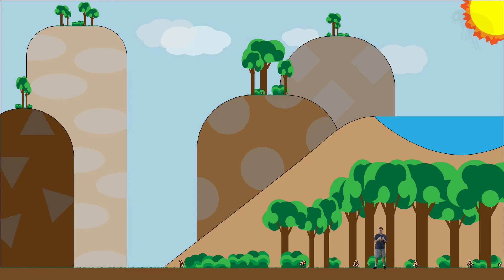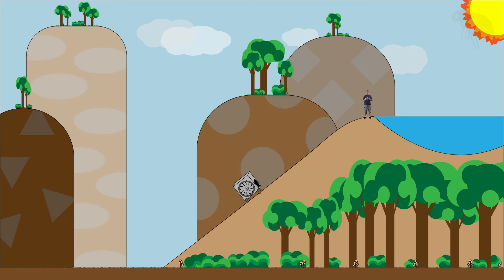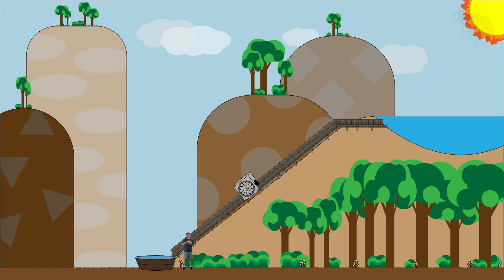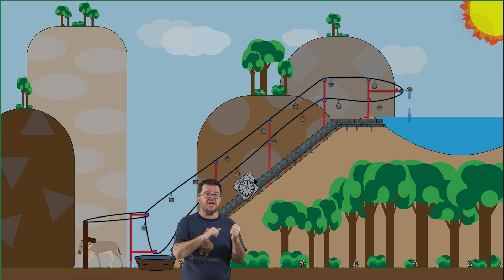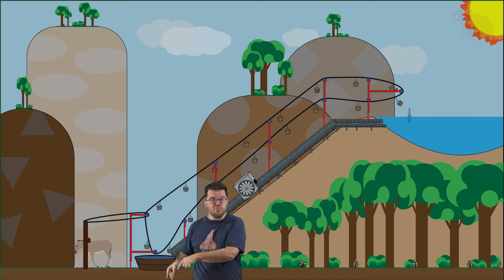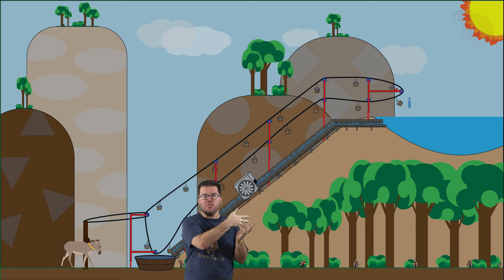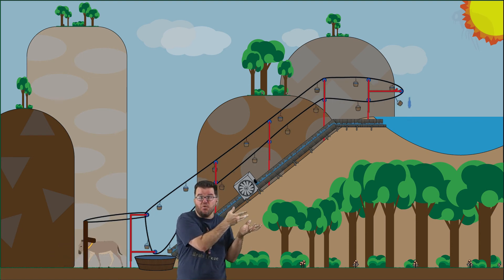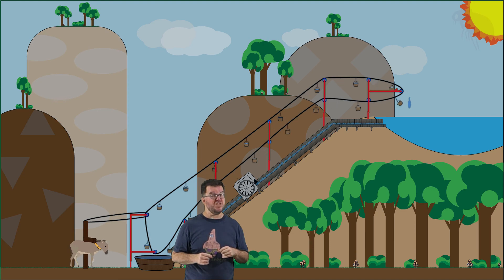A Secondary Active Transport Analogy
This video has it all...  A cartoon donkey!  Cartoon bucket-brigades!  Impossible pulley systems!  A confused Shih Tzu!  Join Professor S in his most obnoxiously elaborate voyage into The Animator as he develops an absurd -- yet surprisingly satisfying -- analogy for understand the concept of secondary active transport in cells.